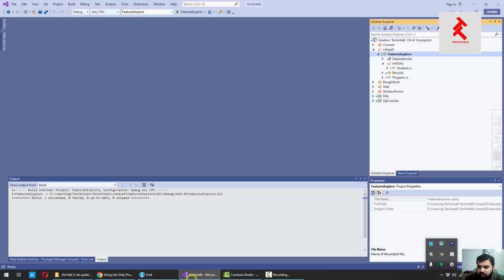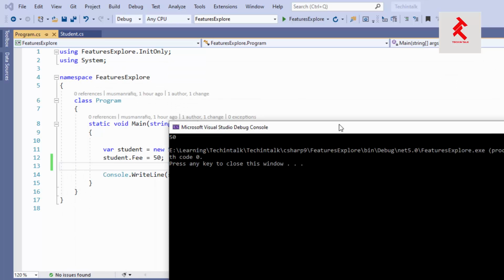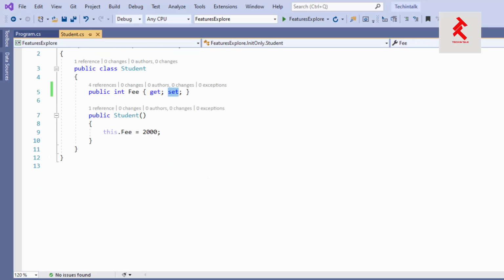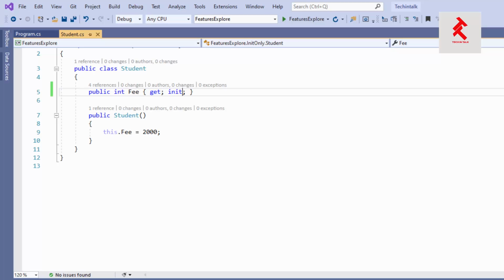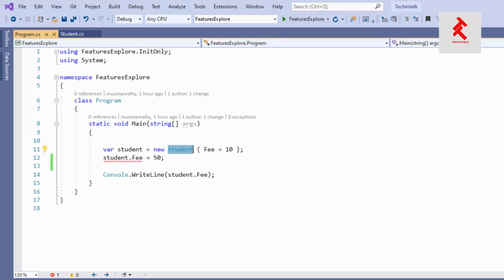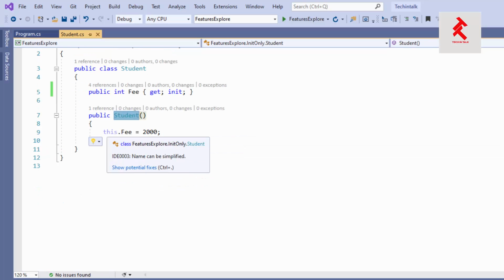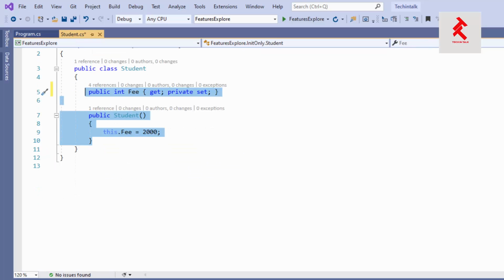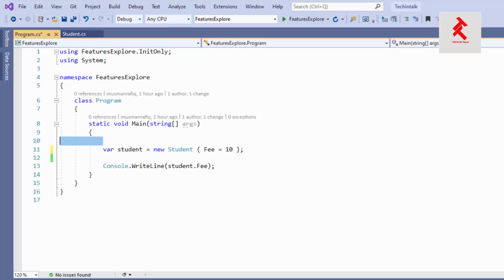C# 9, New Features, InitOnly Properties - 1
In this video I am explaining new feature released in c# 9 and need of InitOnly properties with demonstration.